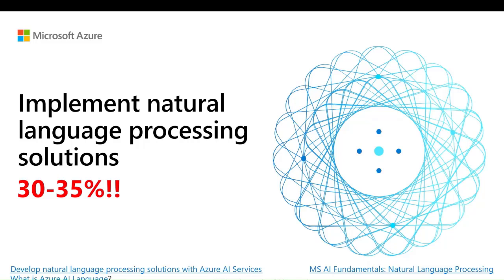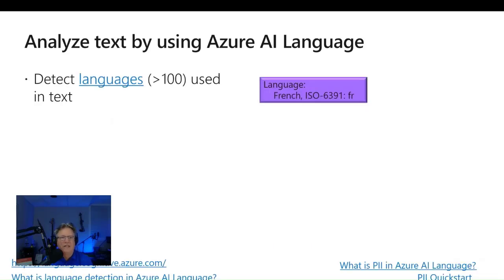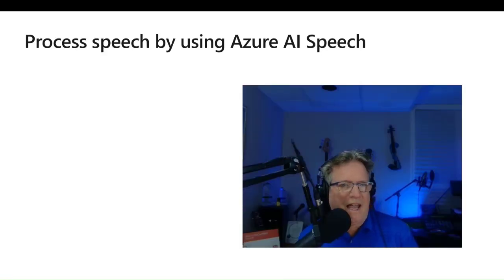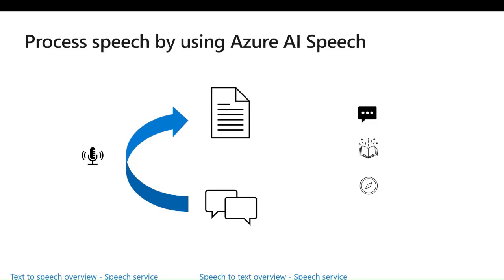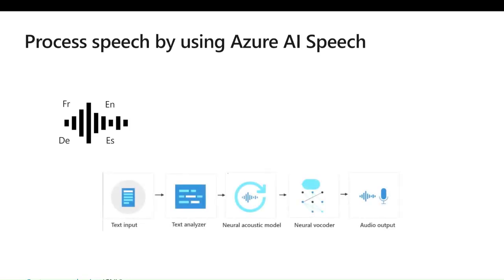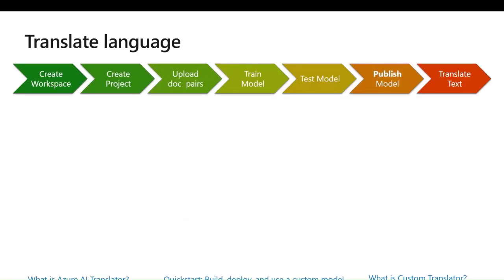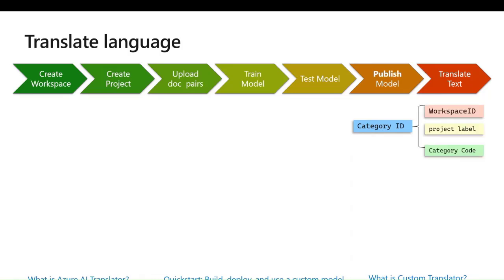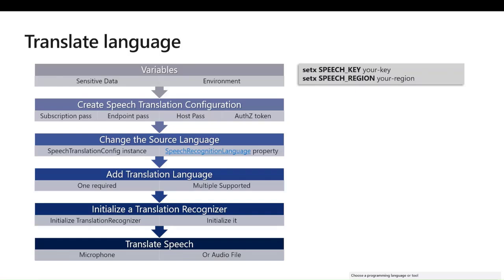AI-102 Mod 4 part1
This is the first half of the single largest module. that accounts for 30-35% of this exam.  If there is one area you want to dig deep on, it's this one!
All of my carefully curated exam resources used build this content can be found on my blog Best of luck to you and see you on the next module Module 4 Part 2!